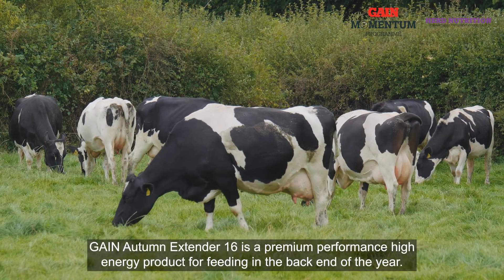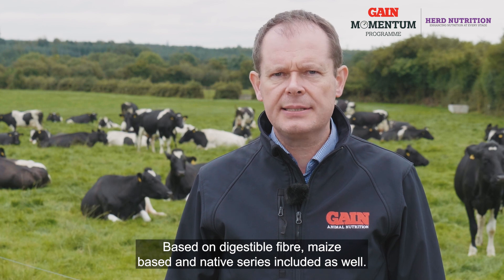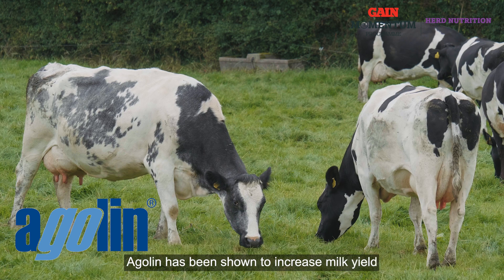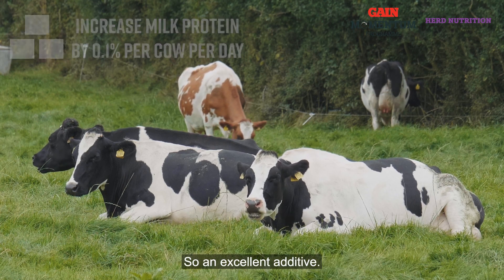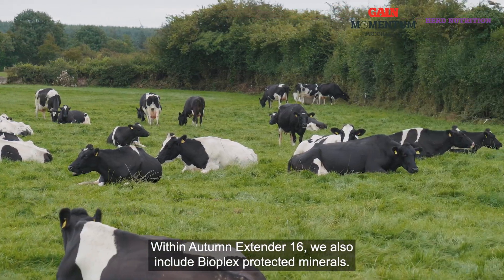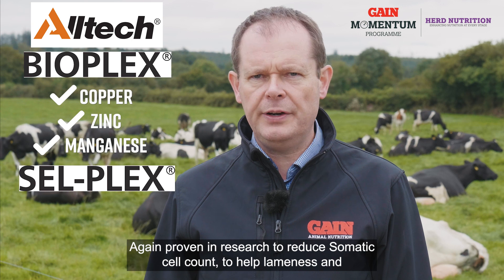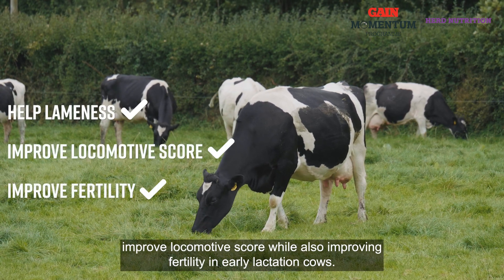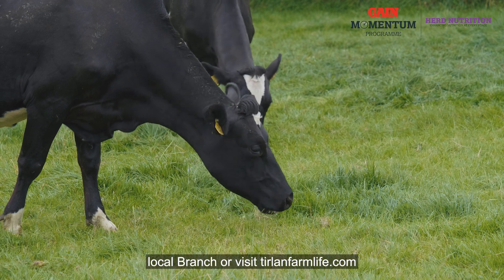GAIN Autumn Extender 16 can increase milk yield by 1 litre per cow per day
Willie Darmody, GAIN Feed Technical Specialist discusses GAIN Autumn Extender 16 and how it is designed to boost milk solids production and how the additive agolin helps to increase milk yield by 1 litre per cow per day along with increasing milk protein by .1% per cow per day.